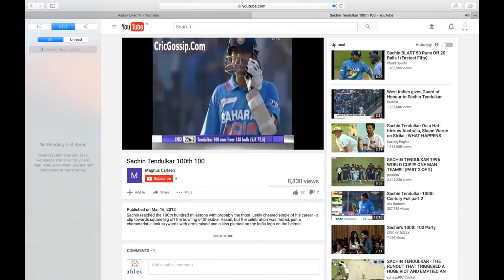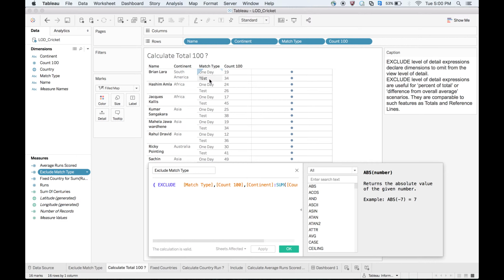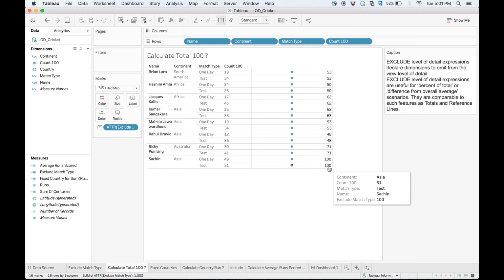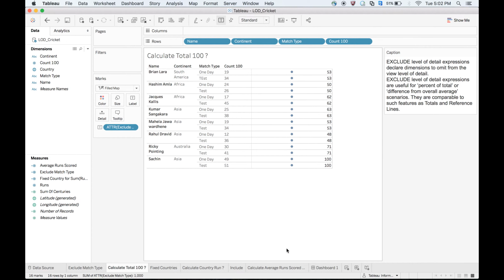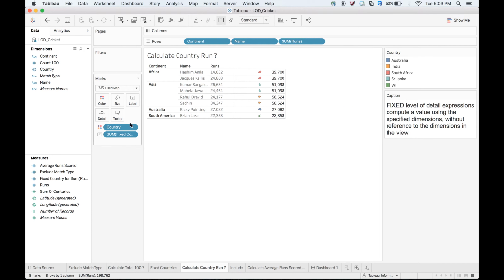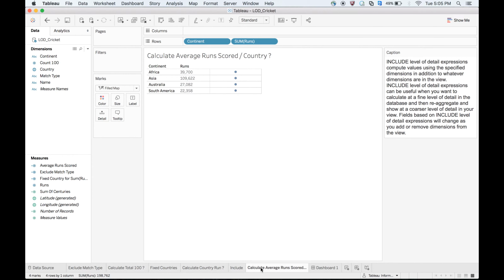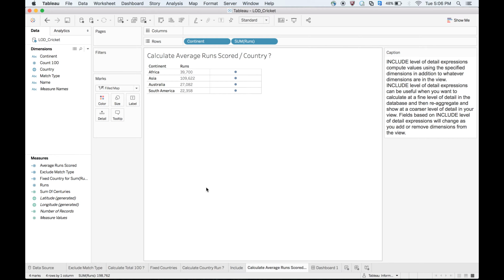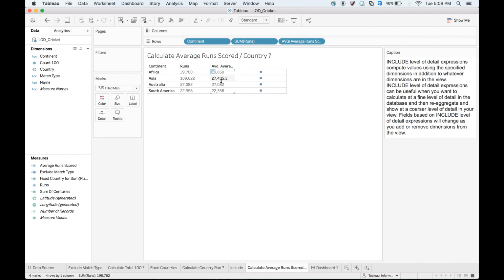Cricket Data Example of TABLEAU LOD -Fixed ,Include & Exclude .... Basic Level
Basic Example of TABLEAU LOD -Fixed ,Include & Exclude with Cricket Data ,Sachin's 100 100